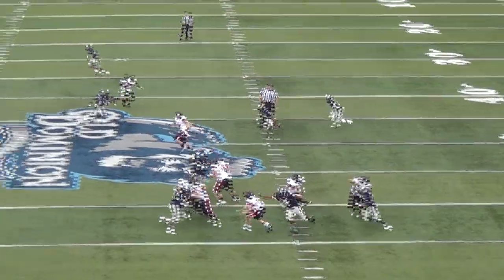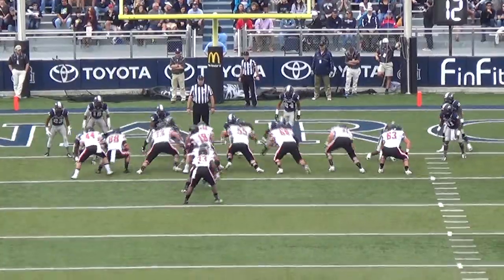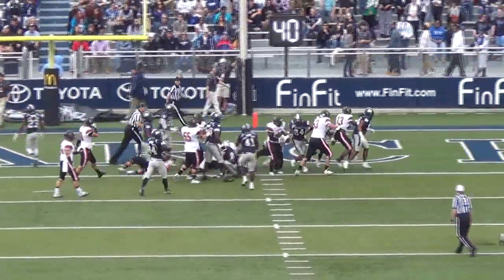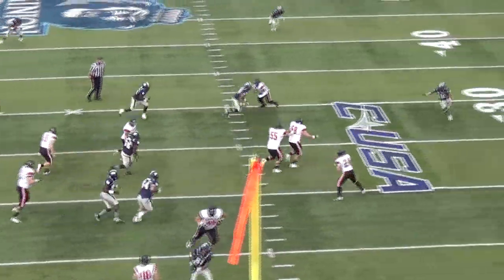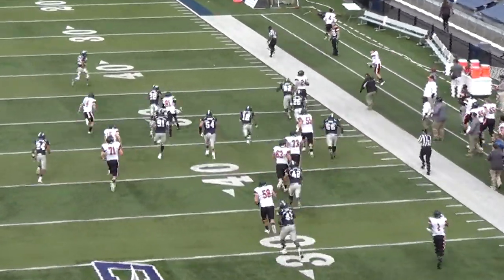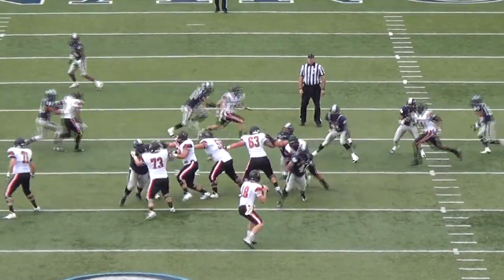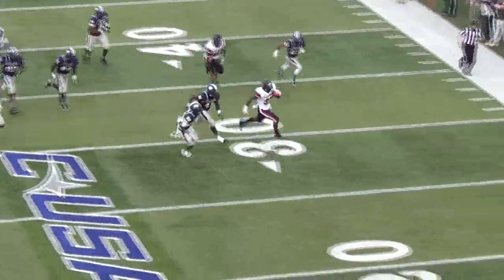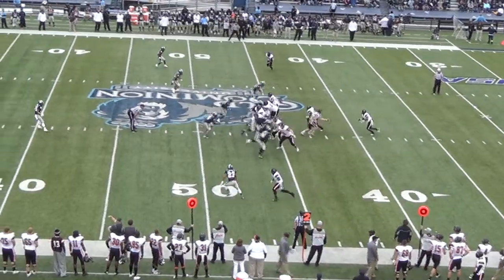Campbell University Football at Old Dominion - 11/16/13